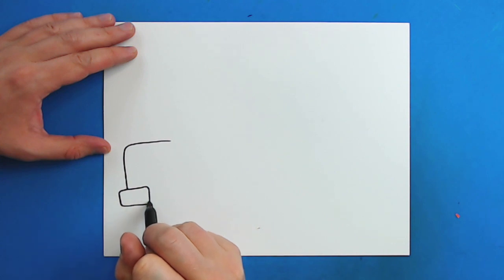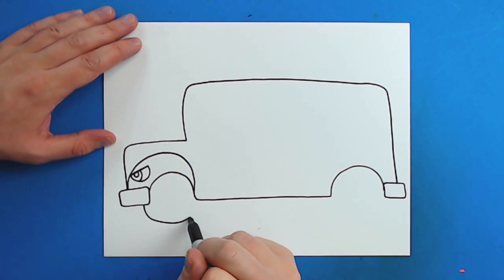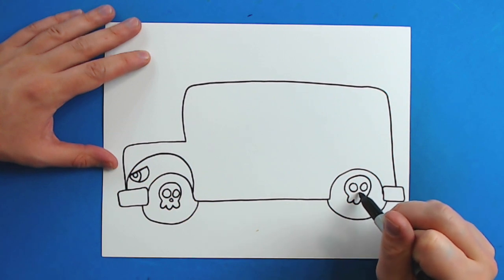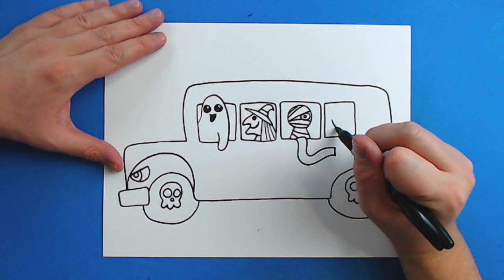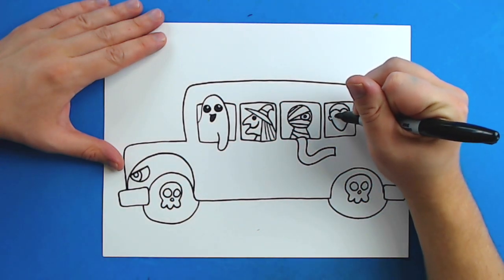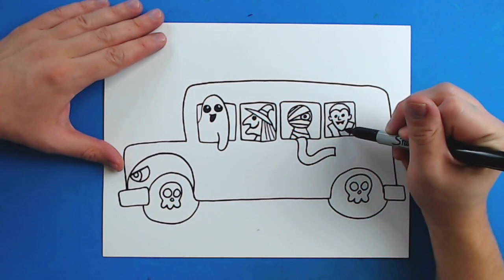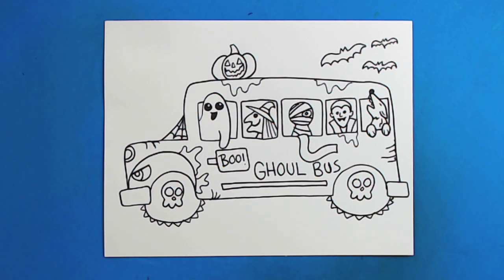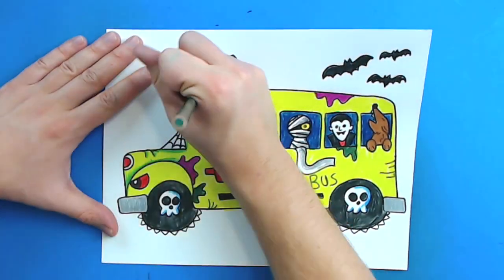How to Draw a Ghoul Bus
Everyone get spooky with this how to draw video of a Ghoul Bus!!!

SUPPLIES:
Colored Pencils